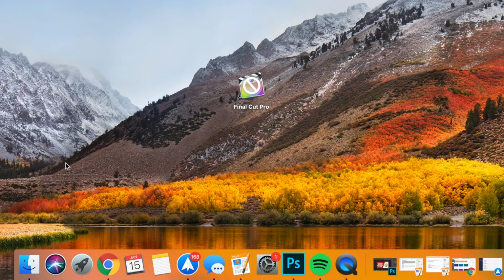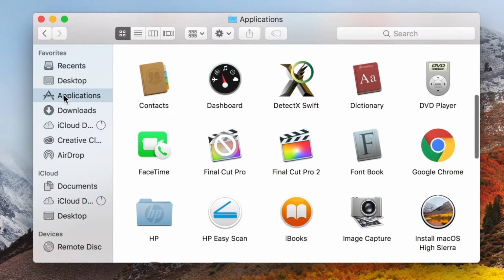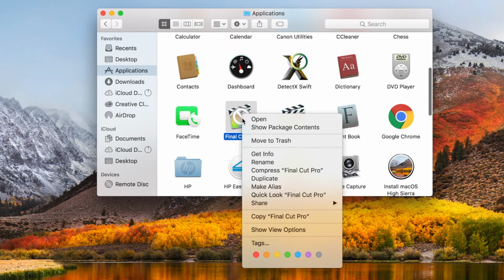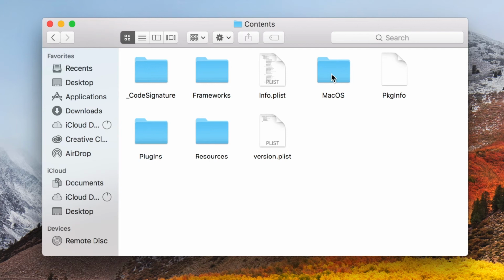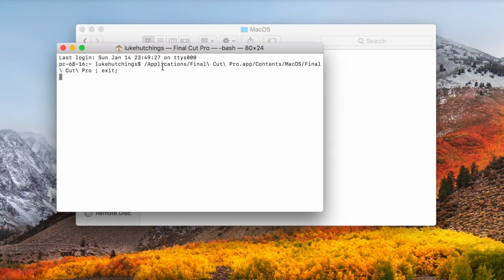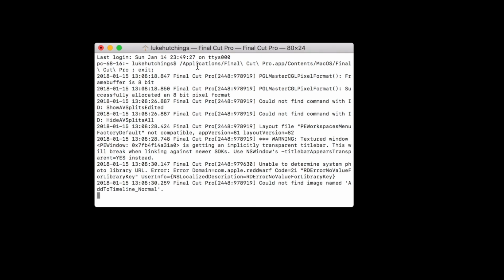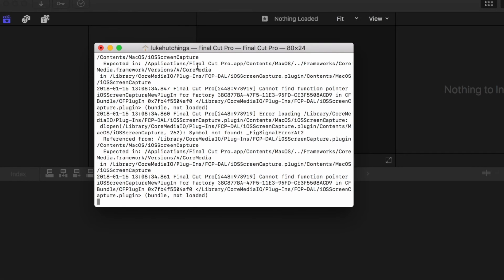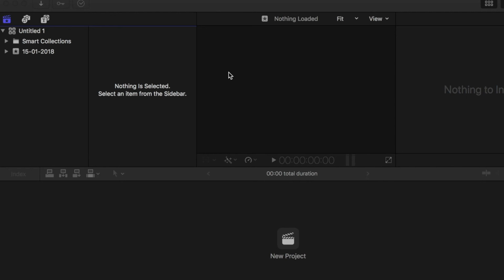How To Fix Final Cut Pro X With New Mac OS High Sierra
How To Fix Final Cut Pro X With New Mac OS High Sierra - In this video I show you how to fix your Final Cut Pro X application on Mac OS High Sierra in one minute without the use of the app store, the need for an update or purchase.

Hutch😊❤

If you are the copyright owner of content which appears on the Hutch YouTube channel and you did not authorize the use of the content you must notify  in writing in order for us to remove the content.

▶️ AllttA

If you are the copyright owner of the music used within this video and would like the video to be removed then please contact me using the business inquiry email listed in the YouTube about section.